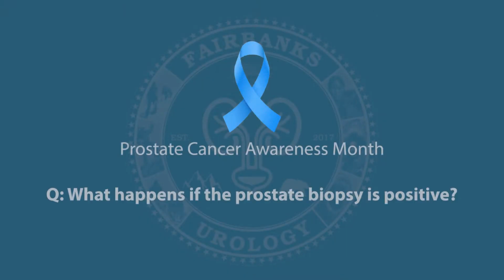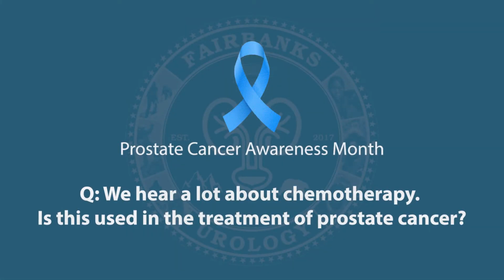Dr. Nimeh - Prostate Cancer Awareness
Visit the link below to read the article from Pulse Magazine.